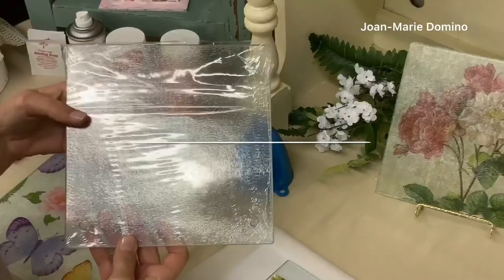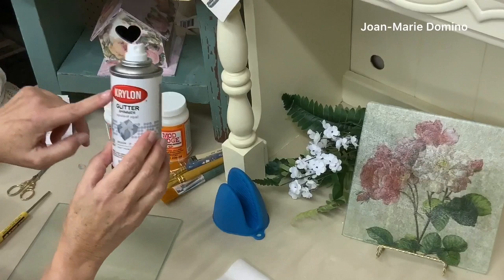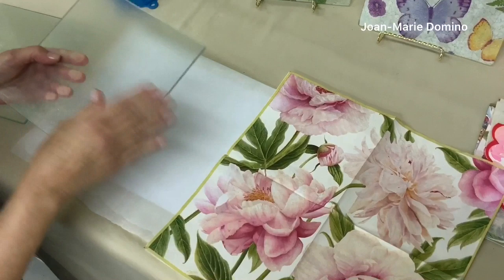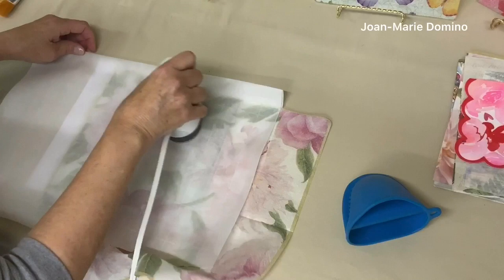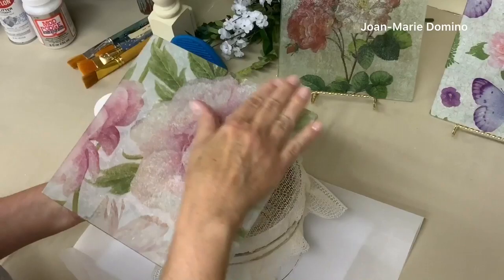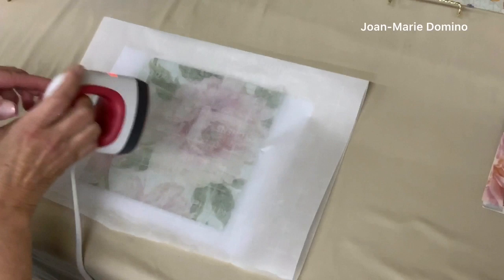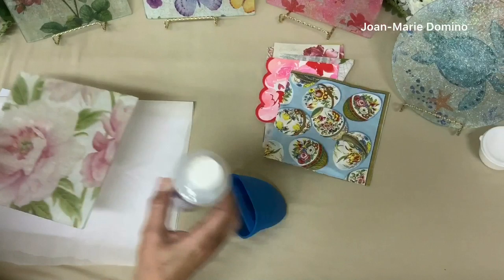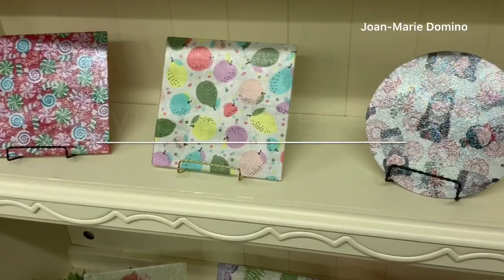Decoupage Dollar Tree Glass Cutting Board with a Paper Napkin | IRON-ON Decoupage DIY Technique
Here’s another quick and easy decoupage DIY! In this DIY I’ll be decoupaging on glass cutting boards that I purchased from The Dollar Tree! I will demo several techniques including reverse decoupage AND the ‘iron-on’ method. These two techniques makes this project so much fun and so easy! You will be creating beautiful glass cutting boards in no time!
You’ll need some decorative napkins (I get mine from Vippies Designs) glass cutting boards from The Dollar Tree and other readily available crafting supplies, like: brushes, Mod Podge, chalk paint, nail file, alcohol wipes and acrylic sealant! I’ll also introduce you to my newest crafting tool, a small craft iron by Cricket! But you can also use a household iron to do this project.
These cutting boards are fun to make, great gifts and a fantastic project for craft nights with your friends!
These cutting boards are beautiful decor but  they can also be used!
However they do need special care. Here’s some important instructions and other information : no dishwasher, no microwave, wipe the top after use and dry. Do not submerge in water and use only as labeled “cutting board”!
I look forward to your comments! Thanks for decoupaging with me! Joan-Marie Domino

Join my Facebook group Decoupage DIY with Joan-Marie Domino

When you purchase thru these links I will receive a small percentage of the sale with no additional cost to you! I use this money for making more crafting decoupage diy videos! I appreciate your consideration to purchase thru these links. These are only products that I commonly use myself and nothing more.

E6000 industrial strength ht glue
Krylon Opulent opal glitter spray
Mod Podge Extreme Glitter Decoupage Glue
Triple thick acrylic sealant
Ultra sparkle glitter
Sponge pouncers:  ttps://amzn.to/35KHiCS
*** Cricut Craft iron
Alcohol wipes
Waverly white chalk paint
Soft close cabinet bumpers